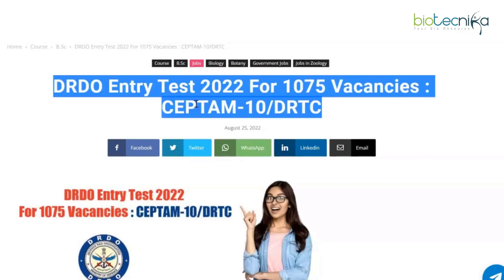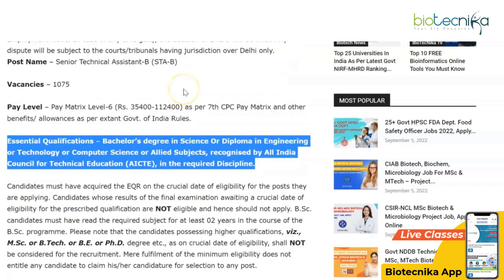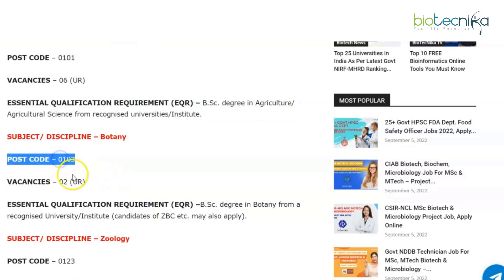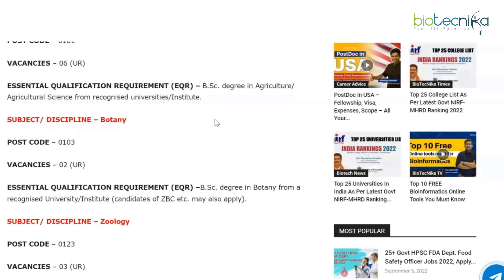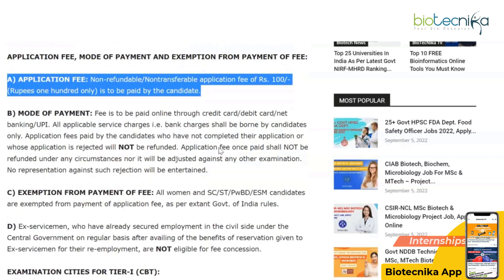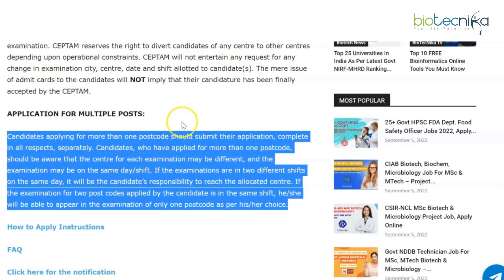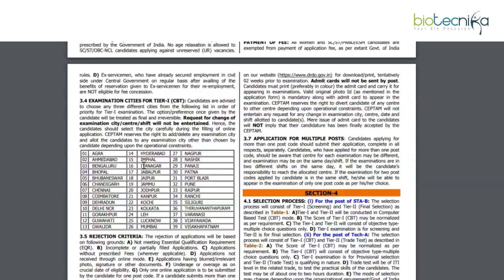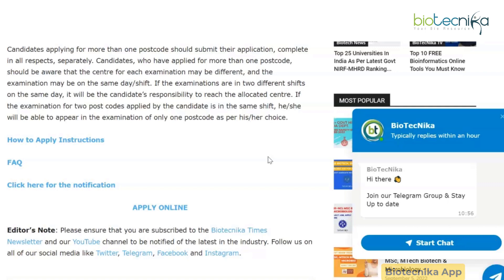Complete Details | DRDO Entry Test For 1075 Vacancies : CEPTAM-10/DRTC Recruitment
Check Complete Details of DRDO Entry Test 2022 For 1075 Vacancies: CEPTAM-10/DRTC. DRDO-CEPTAM 2022 Jobs. DRDO Recruitment Drive 2022. Check How to apply. DRDO CEPTAM Online Application process. Details have been released. Keep yourself updated with Biotecnika. DRDO Job for Botany, Agriculture & Zoology Candidates.